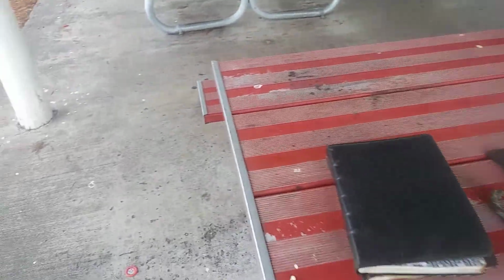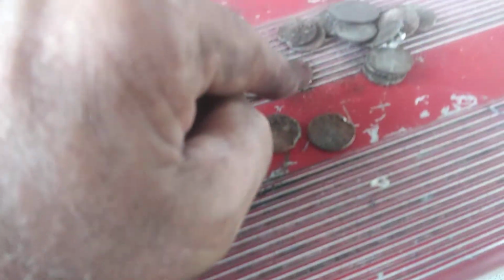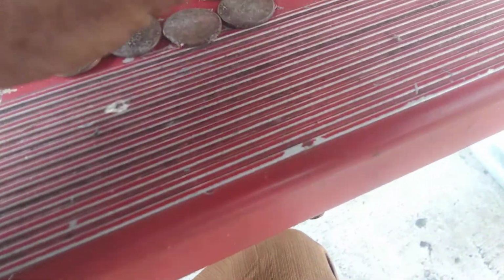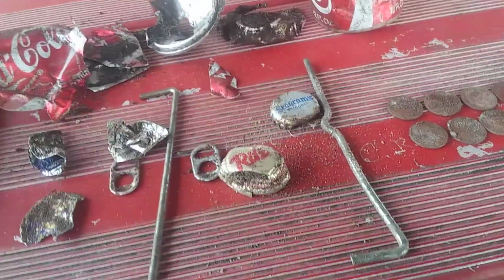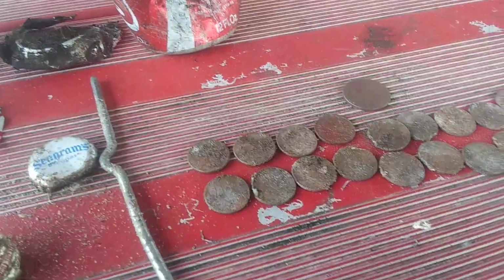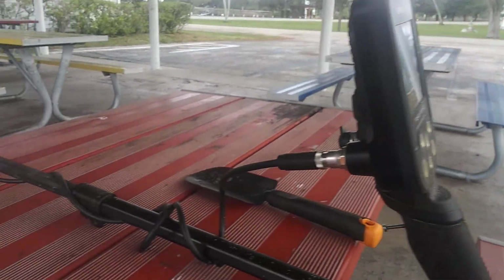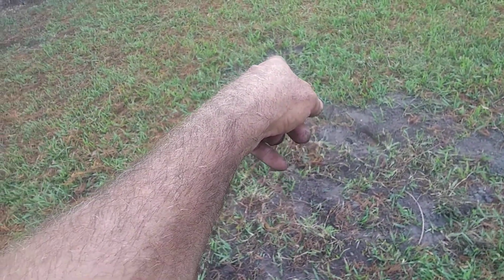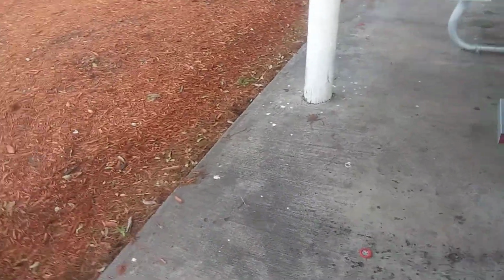metal detecting finds for the day